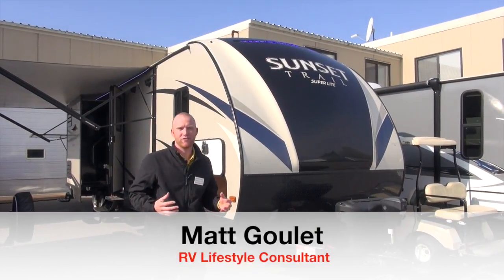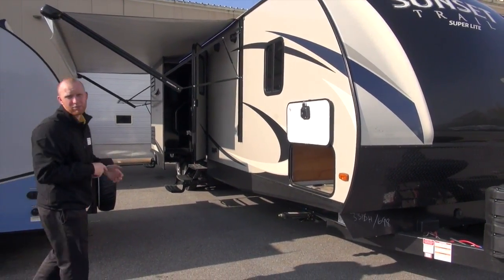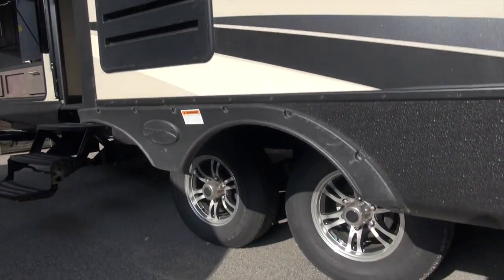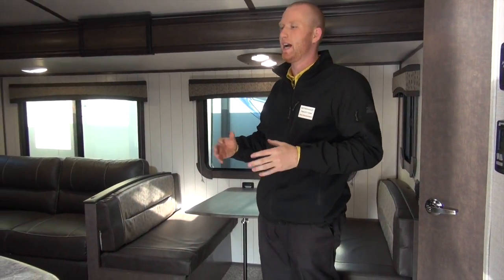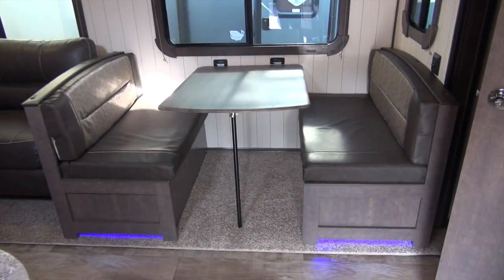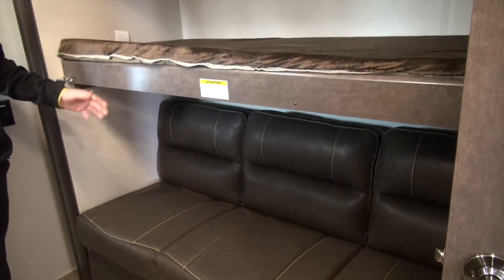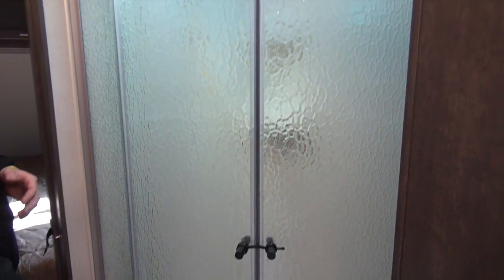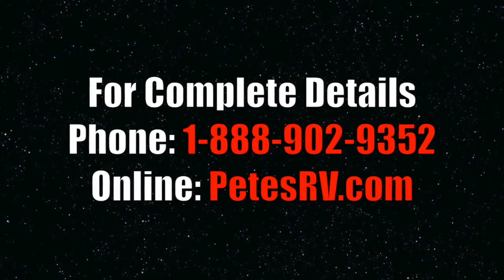2017 Sunset Trail 331BH | Pete's RV Rough Cuts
Rough Cuts on Pete's RV TV provides viewers with a short and sweet overview of the latest and greatest RVs available at our dealership.

In this edition, RV Lifestyle Consultant Matt Goulet walks us through the Crossroads Sunset Trail 331BH, a spectacular camper from Crossroads RV. The exterior of this camper features; Dual propane tanks, solar ready, new graphics, pass thru storage, aluminum framing, LED lights, awning, aluminum tires, outdoor kitchen, drain sink, durable counter tops, and more!

Matt goes on to highlight some of the outstanding interior features on the 2017 Crossroads Sunset Trail 331BH including; stainless steel appliances, roller ball bearing drawers, island kitchen, extended dinette, light wall board, bunkroom, entertainment center, full walk around bed,  and so much more!

Pete's RV Center is an extraordinary recreational vehicle dealer with locations in South Burlington, VT, Schererville, IN and South Windsor, CT. As an RV sales, parts, and service provider since 1952, Pete's RV Center carries an extensive inventory of Keystone as well as Evergreen, Heartland, Crossroads, Forest River and Jayco RV branded campers. Follow The Yellow Shirt on social media to stay up to date on all things Pete's RV!